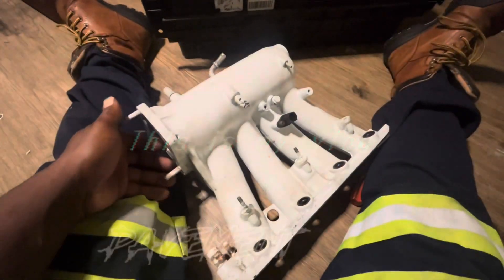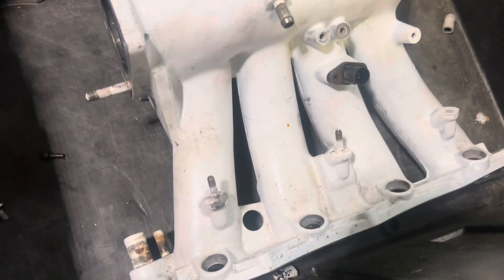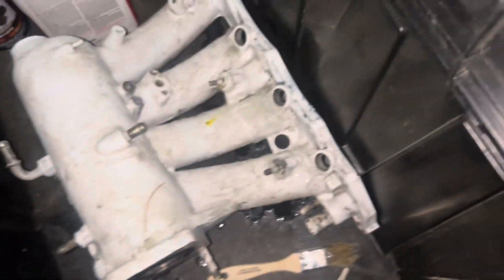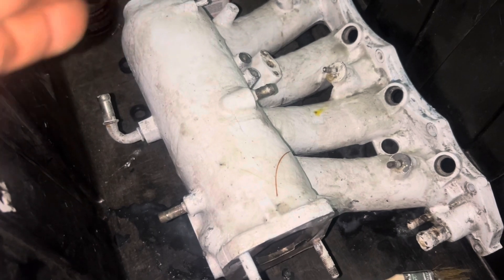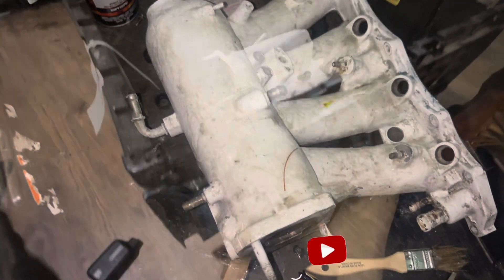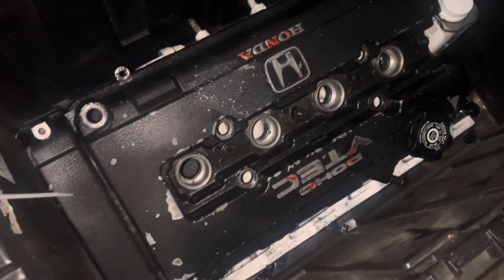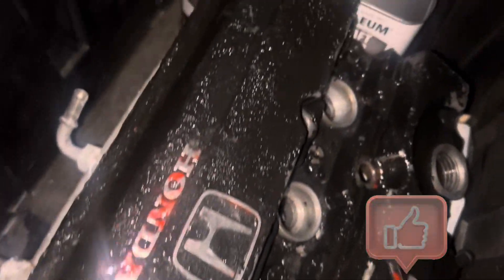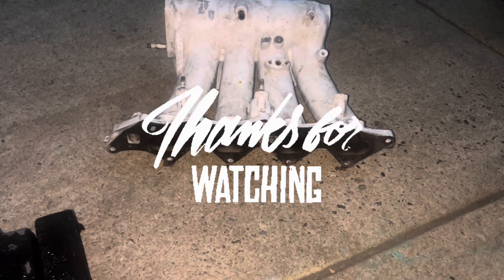Going under the hood